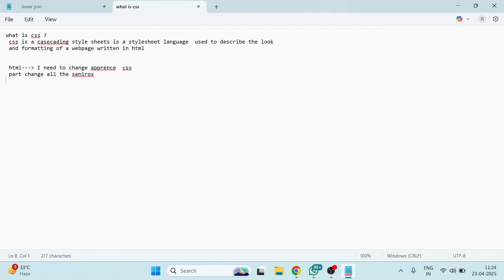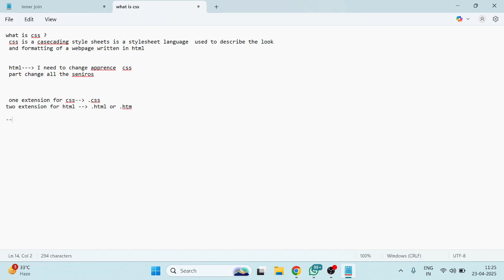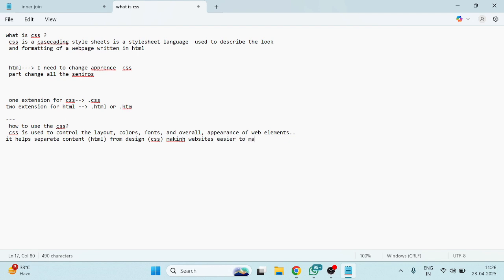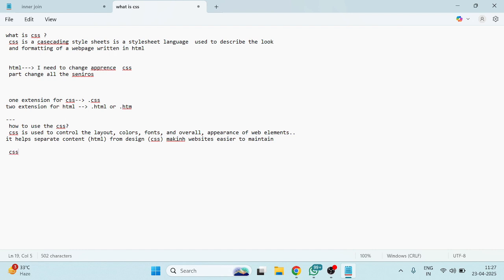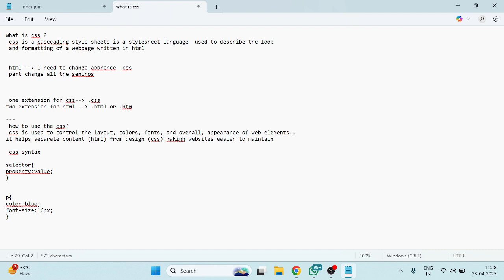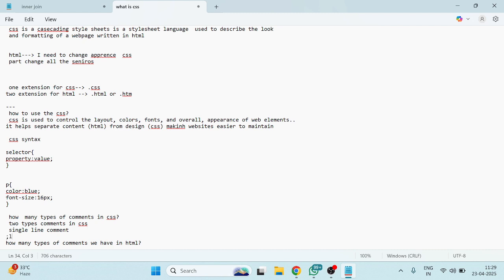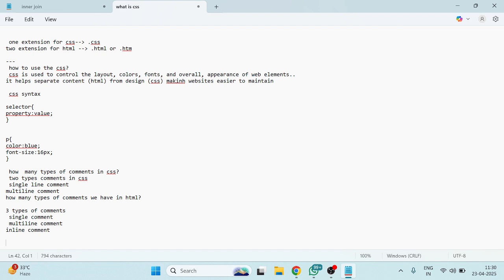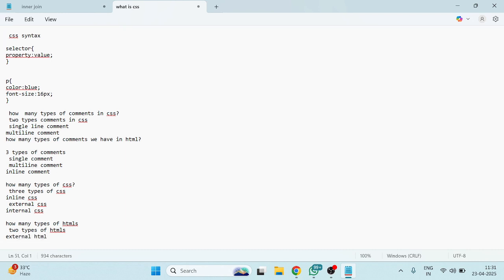🎨 Introduction to CSS | Learn How to Style Websites 💻introduction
Welcome to your first step into the world of CSS (Cascading Style Sheets)! In this video, we’ll introduce you to the core concepts of CSS and show you how to start styling your HTML pages like a pro.

✅ What You’ll Learn:

What is CSS and why it's important

How to use selectors, properties, and values

Changing text color, fonts, backgrounds, and layout basics

🛠️ Simple Examples Included!
You’ll see real code in action with clear explanations—perfect if you’re just starting your web development journey.

💡 Sample Code:

css
Copy
Edit
body {
background-color: f0f0f0;
  font-family: Arial, sans-serif;
  color: #333;
📘 No prior experience needed – just bring your curiosity and let’s dive in!